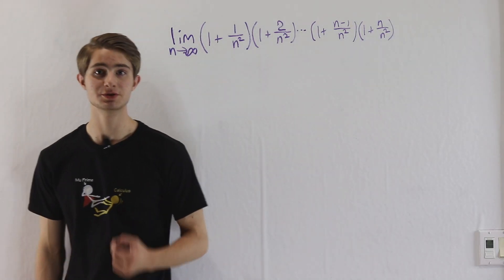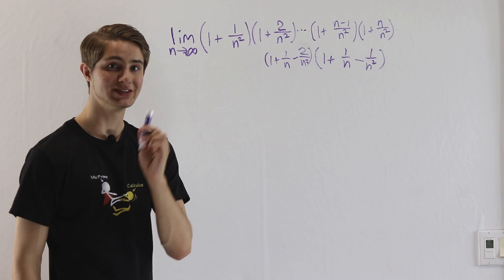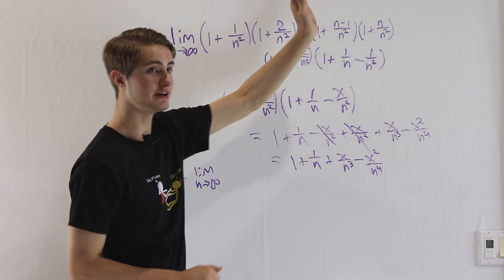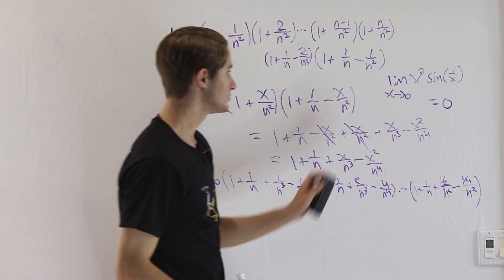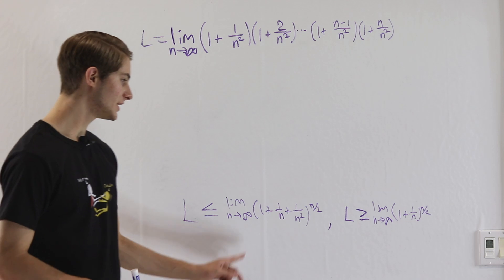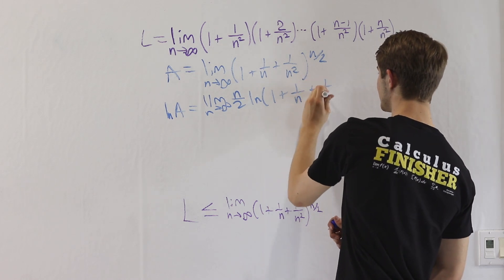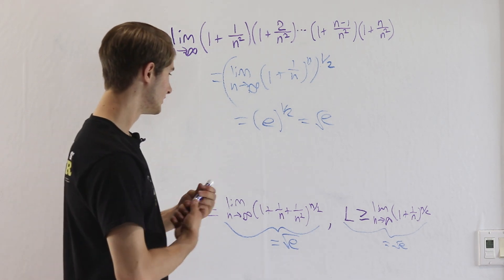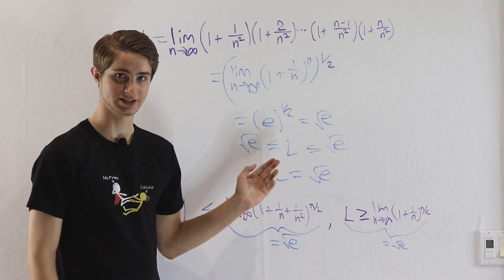Crazy limit - This looks familiar!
A calculus competition limit problem with an infinite product! Everyone's favorite number is hiding in here somewhere.